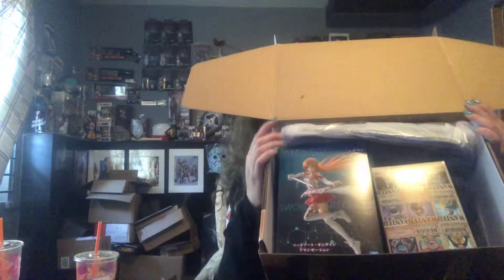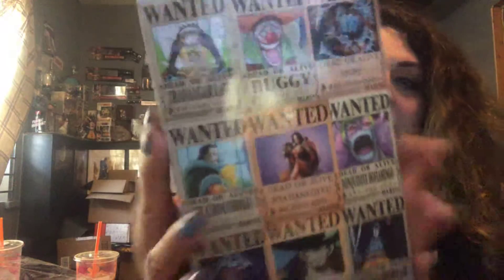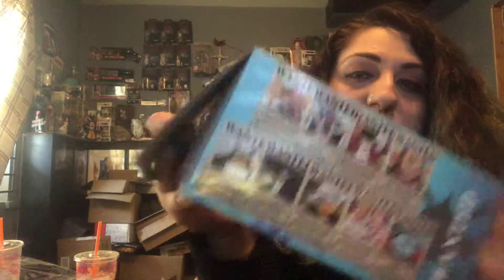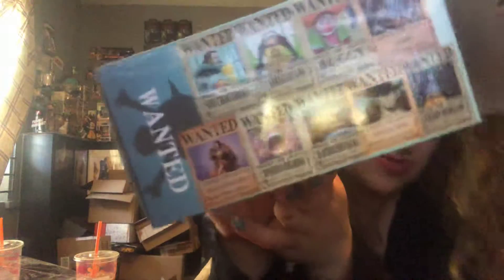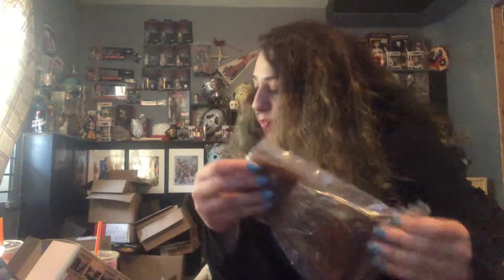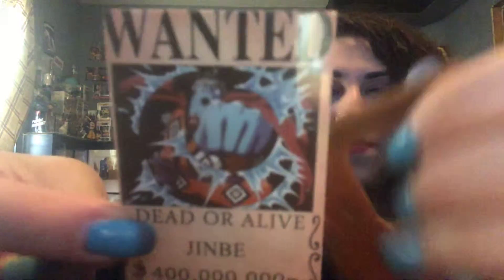Lootaku!!!! February 2019